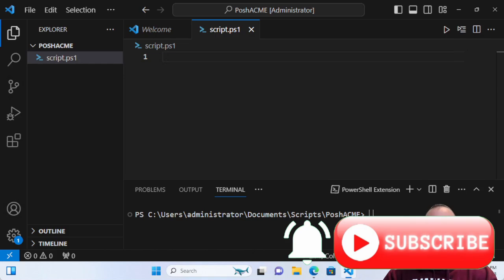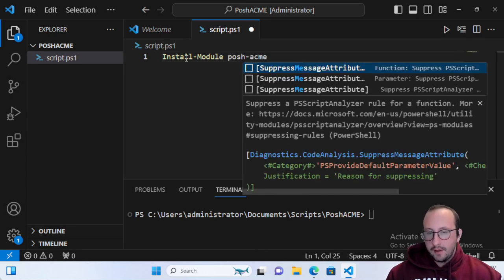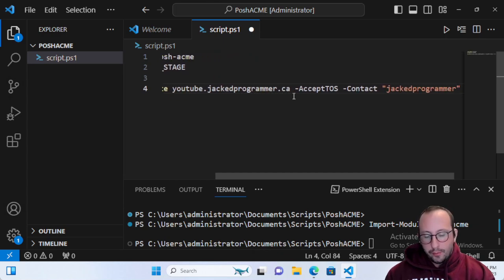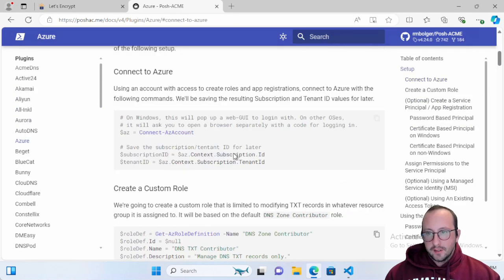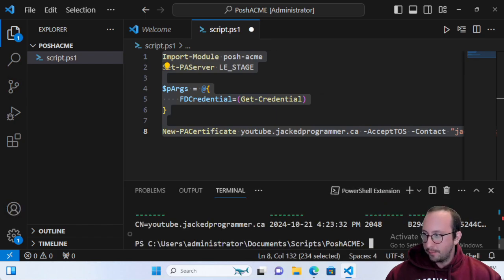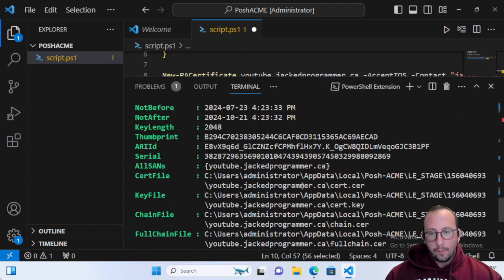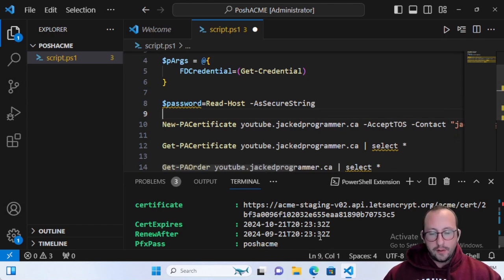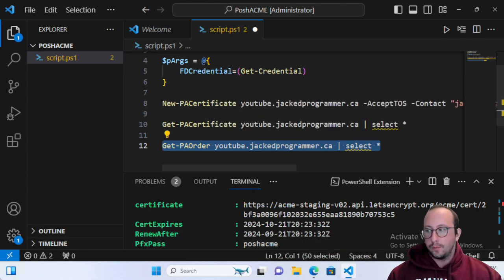PowerShell Quick Tips : Automate SSL/TLS certificates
Quick tips in PowerShell. In this video ill be going over how to you can use POSH-Acme and Lets Encrypt to automate the creation of your ssl/tls certificates. Lets Encrypt is a non profiit that provides free certificates that are valid for 90 days, save time and money with this automation.